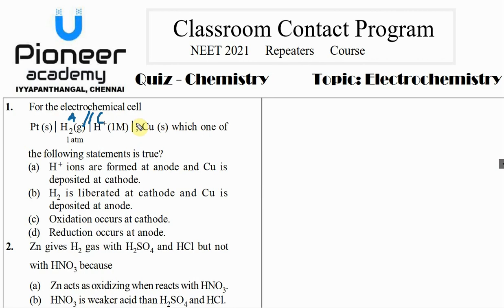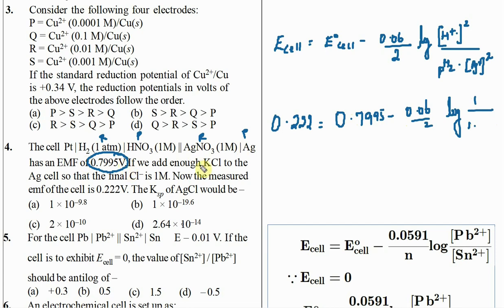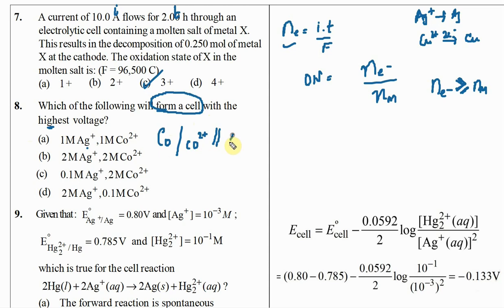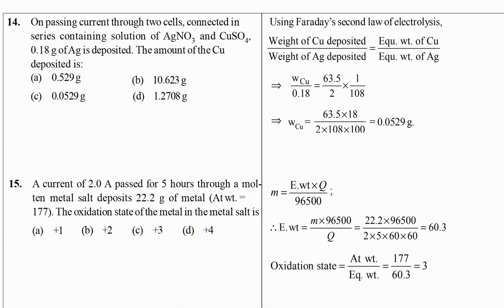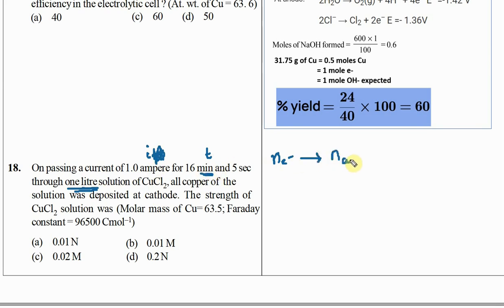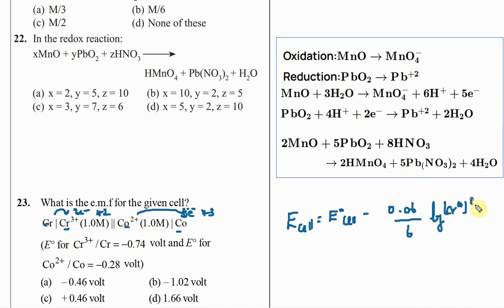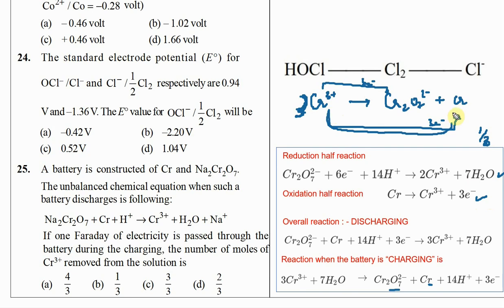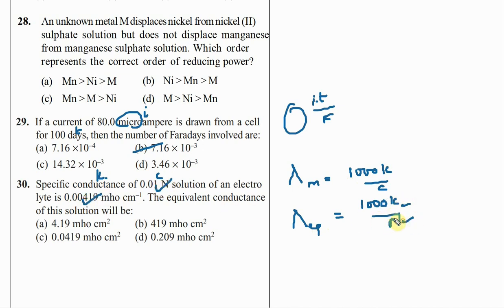NEET Chemistry - Quiz - Review - Electrochemistry